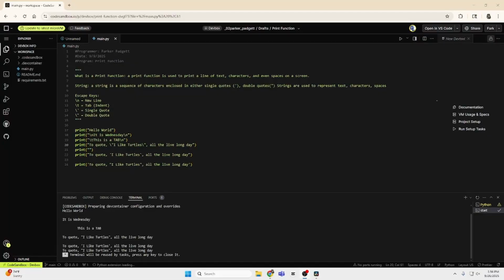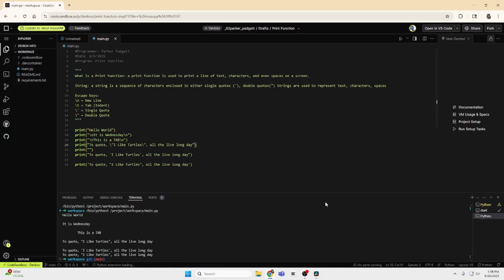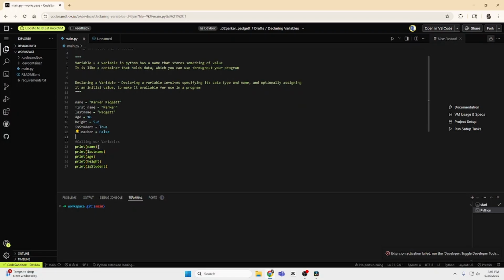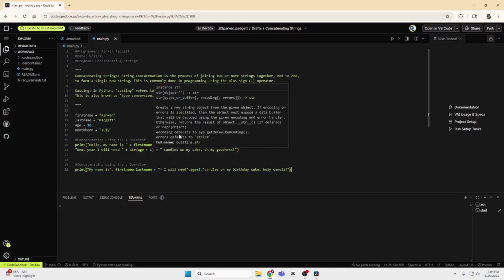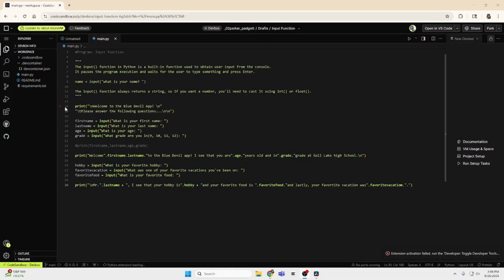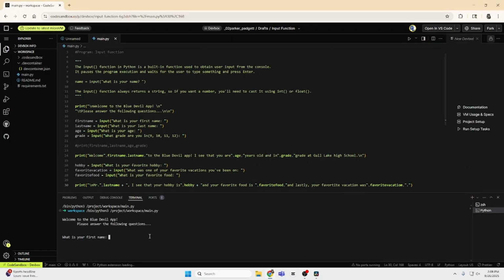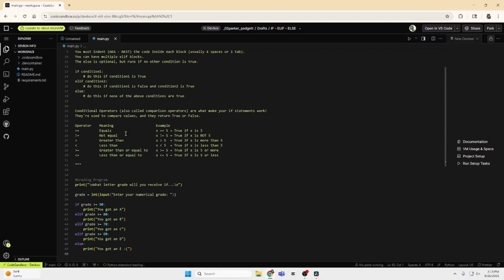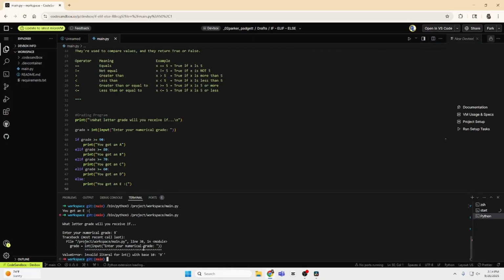Intro to Python